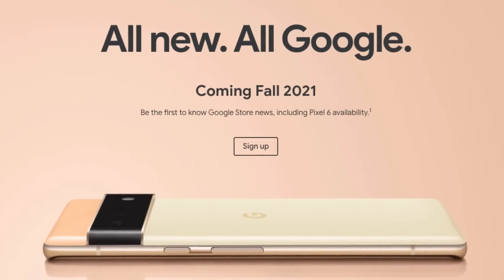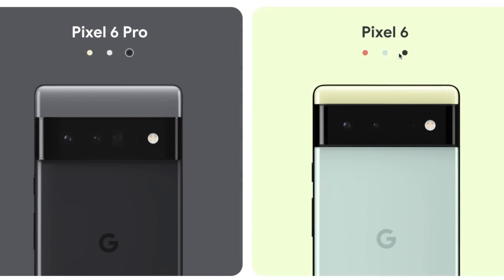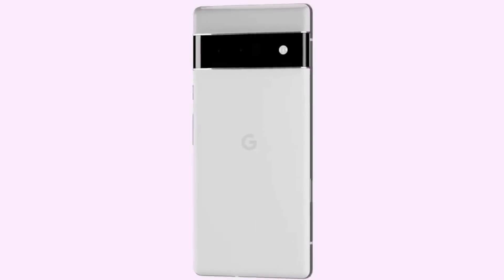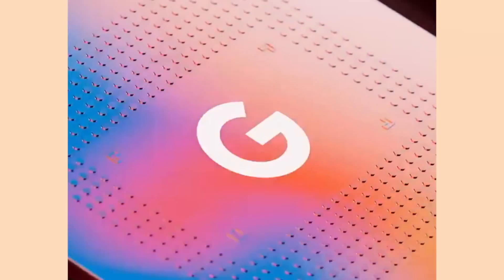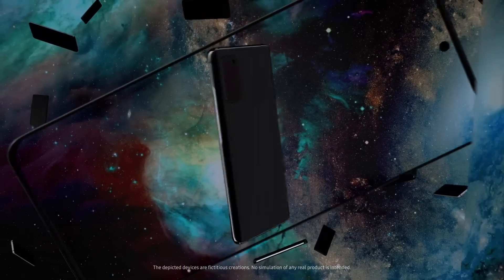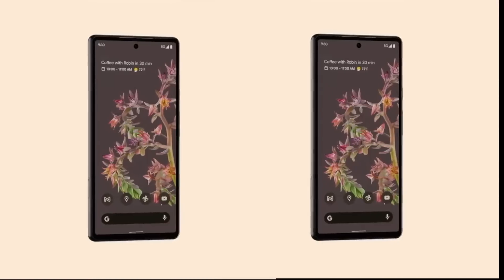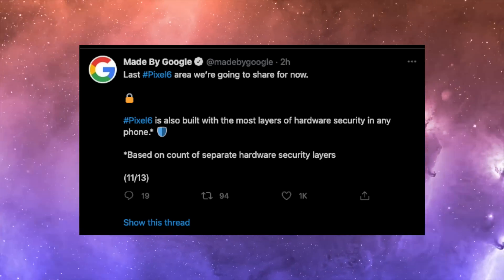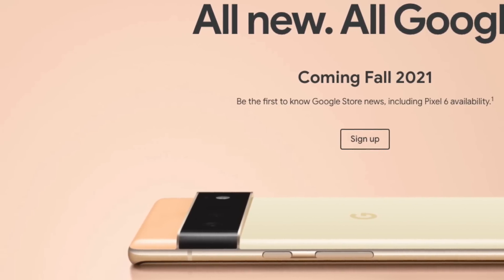Google Pixel 6 - WHAT JUST HAPPENED?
Google officially announced the Pixel 6 & Pixel 6 Pro. New Google Tensor Chip, Brand new camera, design, Specs, release date & more!